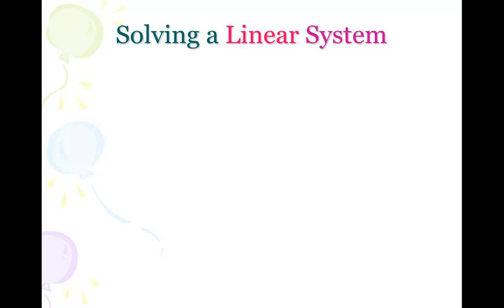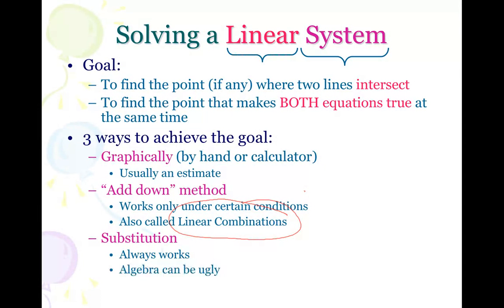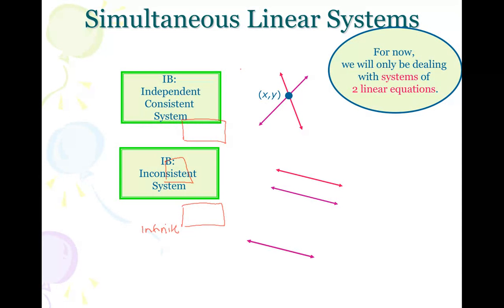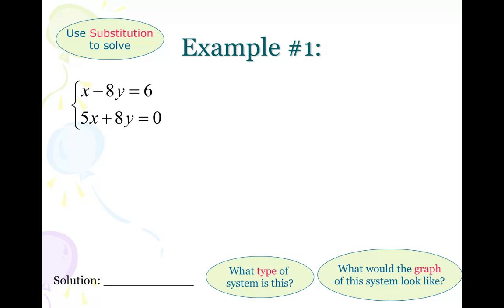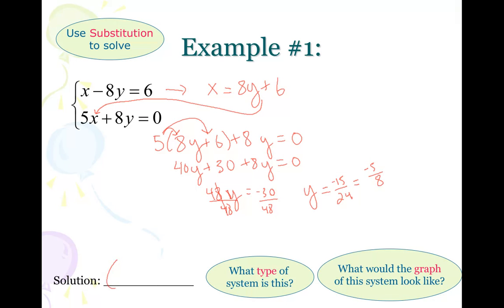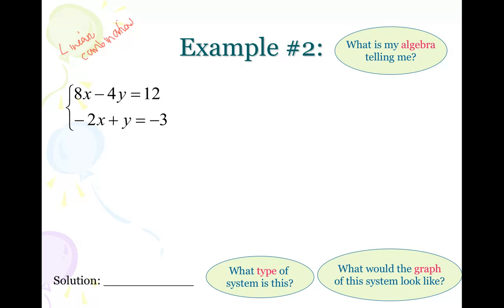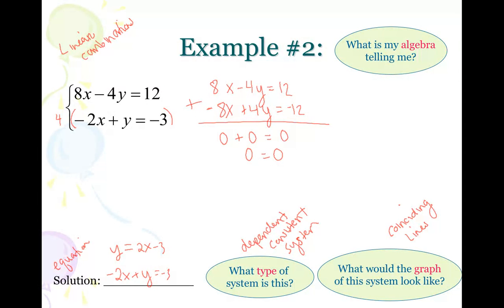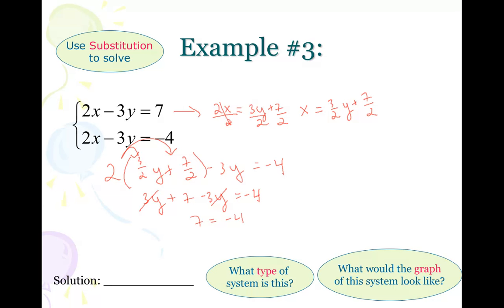2.3 2x2 Linear Systems